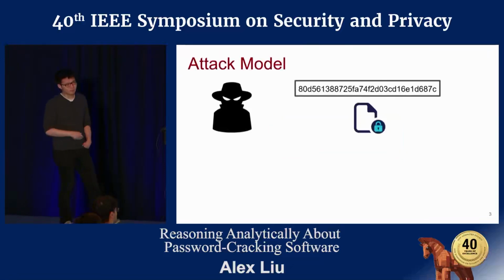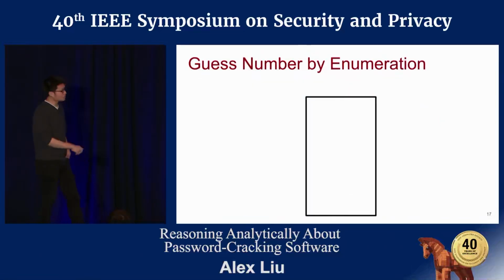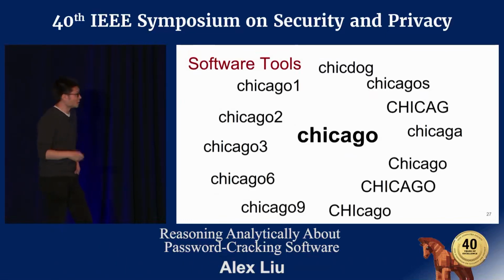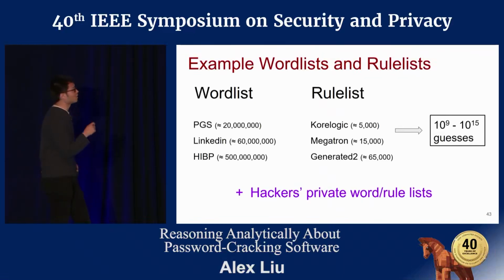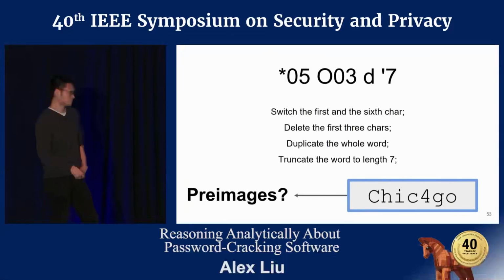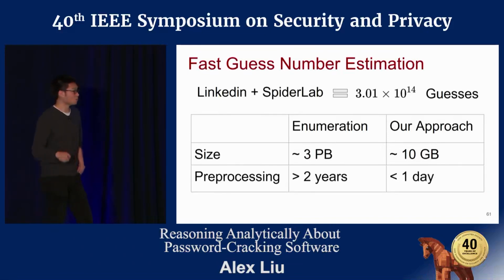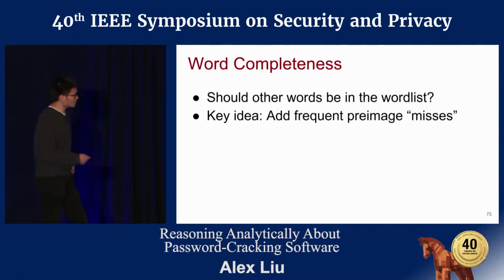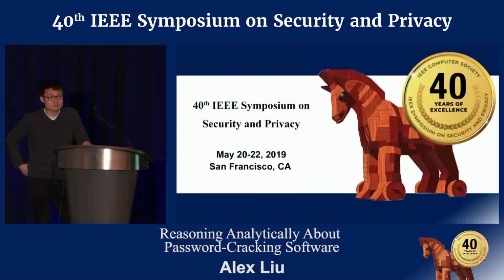Reasoning Analytically About Password Cracking Software Alex Liu